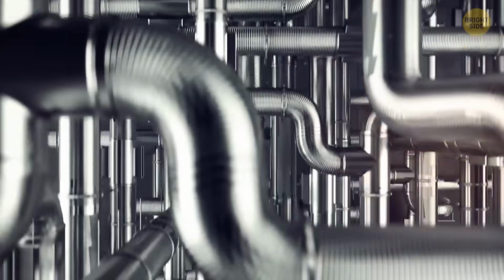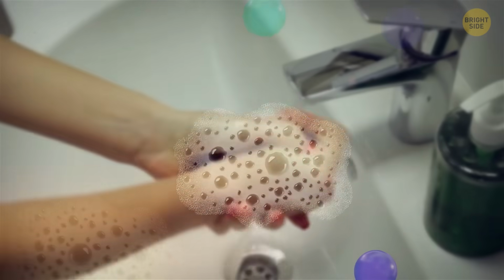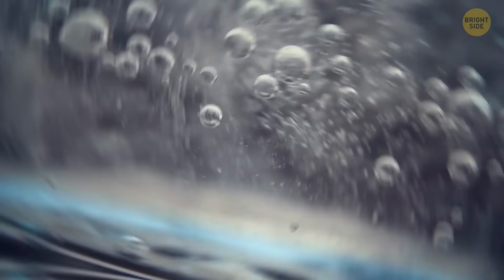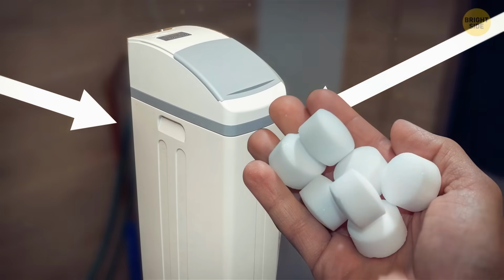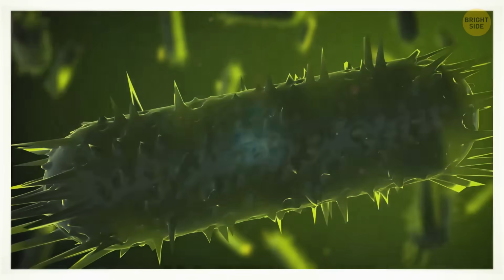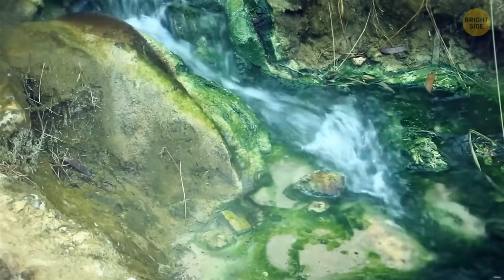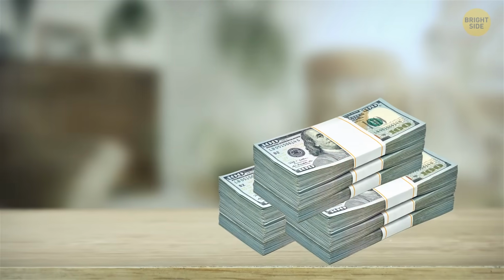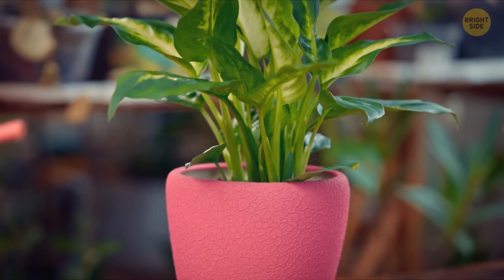If Your Tap Water Is Cloudy, Here's What It Means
If you turn on your tap and notice cloudy water, don't panic – it's usually not a cause for alarm. Cloudy water is often due to tiny air bubbles trapped in the water, typically harmless and safe to drink. It's more common in cold water and can be a sign that your water is super chilled. Letting it sit for a minute usually clears it up. However, if the cloudiness persists or comes with an unusual taste or odor, it's best to contact your water provider to ensure everything is in order. So, most of the time, cloudy tap water isn't something to fret about, but staying informed is essential for your peace of mind.